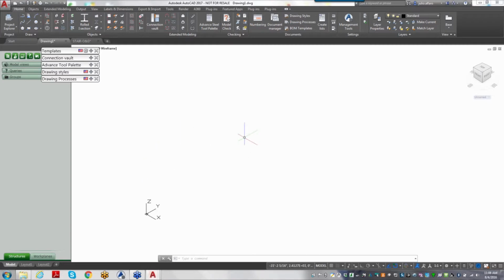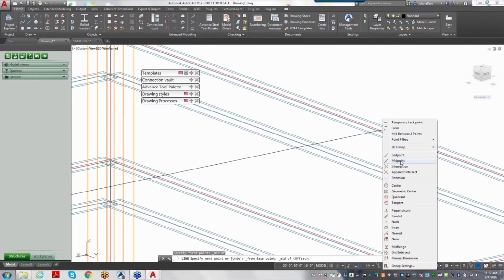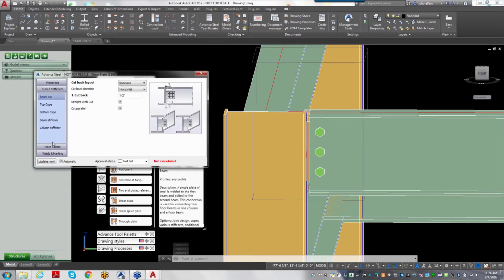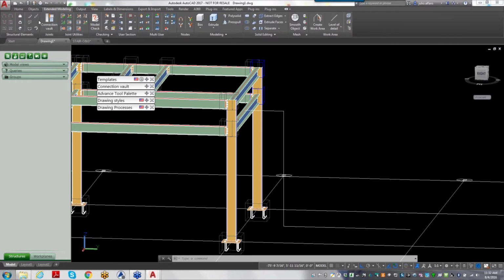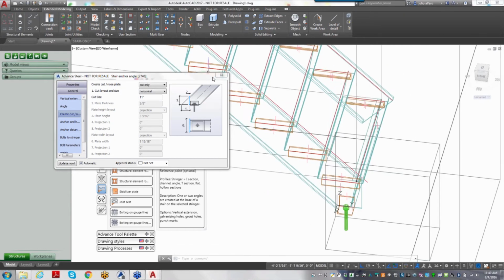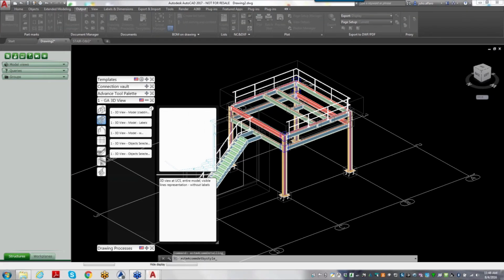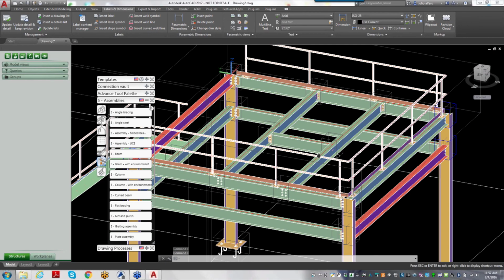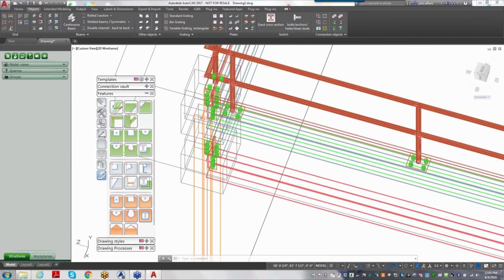Autodesk Virtual Academy: What is Advance Steel?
Advance Steel detailing software is built on the familiar AutoCAD platform. Structural engineering professionals use the software to help accelerate design, steel detailing, steel fabrication, and steel construction. Join us as Julio Alfaro from Autodesk's Advance Steel team walks us through the program and its capabilities.